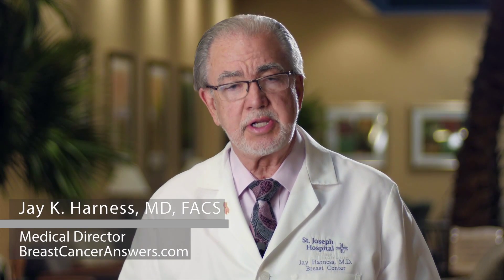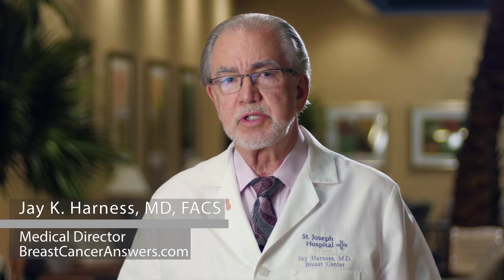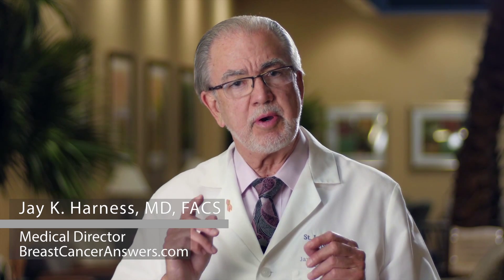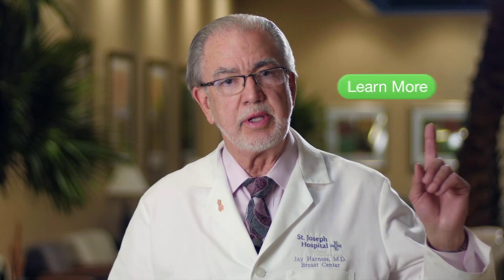When to Take the Oncotype DX Breast Cancer Test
Genomic Health's Chief Medical Officer Dr. Steven Shak talks about when the best time to take the Oncotype DX Breast Cancer test is.

The Oncotype Breast Cancer test can tell you valuable information about your breast cancer like your likelihood of recurrence and breast cancer treatments that are the most effective for your individual cancer.